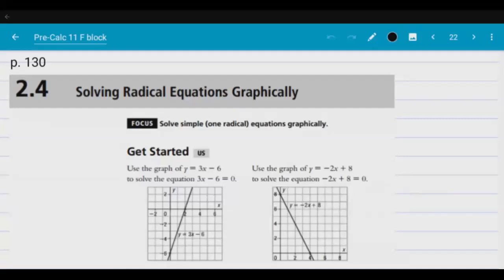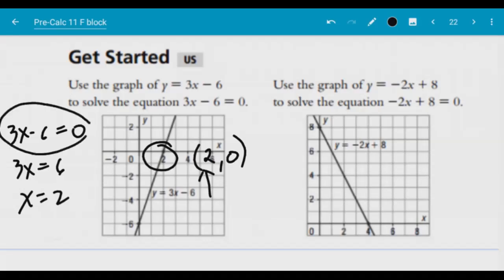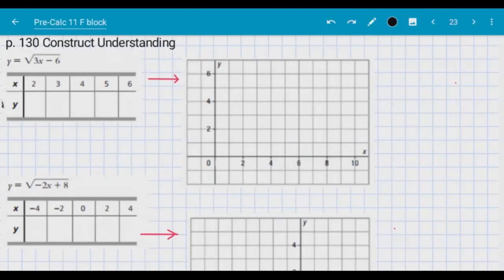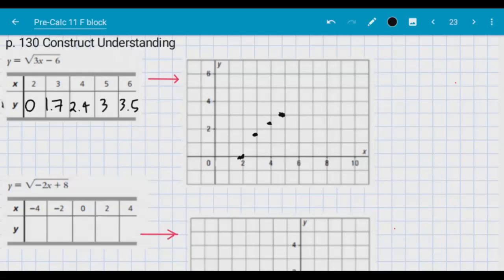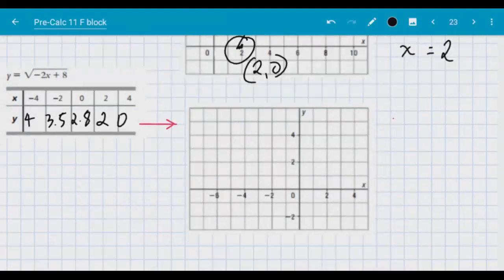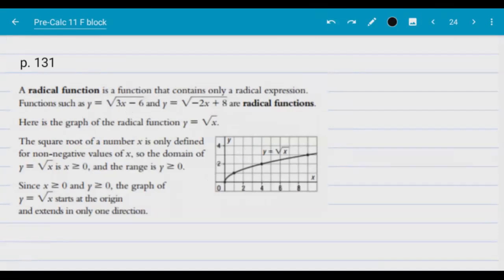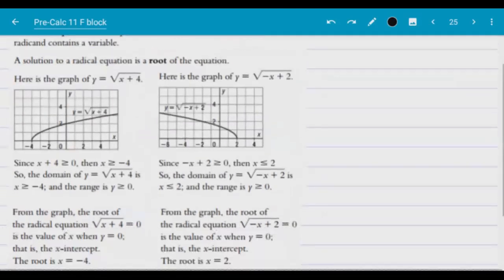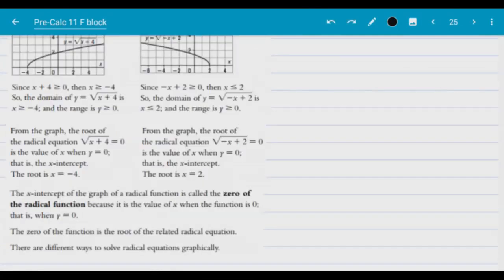Sec 2.4 Get Started & Construct Understanding